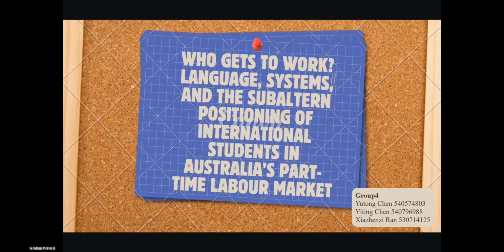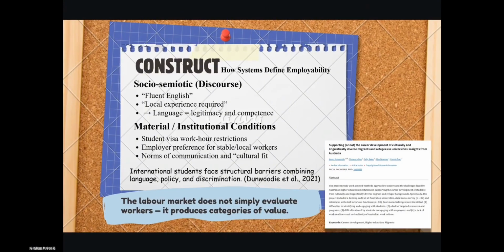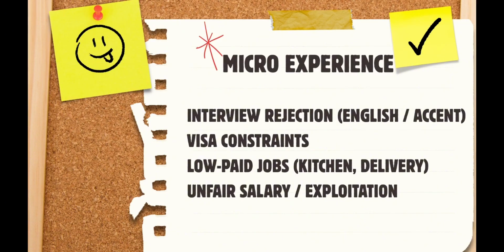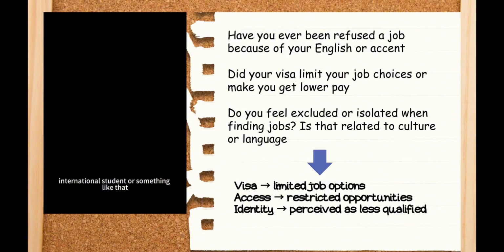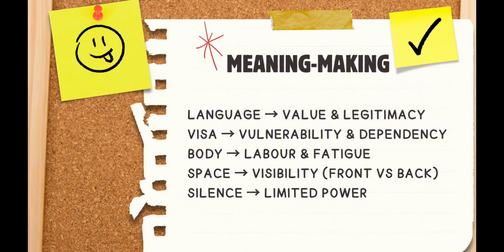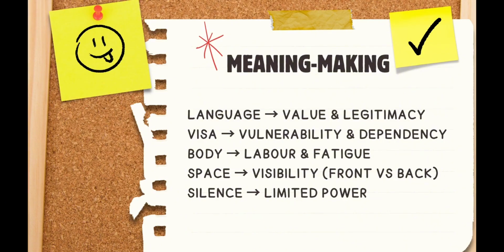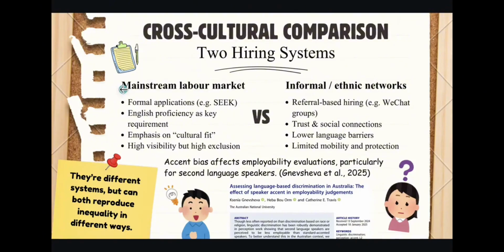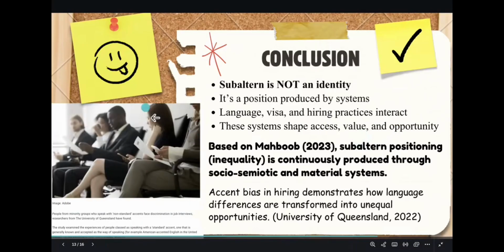Subaltern Positioning of International Students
Who Gets to Work? Language, Systems, and the Subaltern Positioning of International
Students in Australia’s Part-time Labour Market
Team members: Yutong Chen Yiting Chen Xiazhenzi Ran

Our project examines how international students are positioned as a subaltern group in Australia’s part-time labour market through a multimodal digital story. Drawing on interview data, visual materials, and real-life job-seeking experiences, the project focuses on everyday experiences of exclusion. Across micro, meso, and macro levels, and within two contrasting contexts—the mainstream labour market and informal network-based hiring—we analyse how these experiences are produced through broader socio-semiotic and material systems. At the micro level, interview data reveal how language, visa constraints, and workplace conditions shape lived experiences of inequality. At the meso level, we compare mainstream hiring systems and informal network-based pathways, showing how different institutional logics structure access to employment. At the macro level, we identify how discourse, policy, and labour market norms define employability and reproduce marginalisation. Drawing on Positive Discourse Analysis, we also examine how international students exercise constrained agency through alternative support networks. Overall, the project demonstrates that subaltern positioning is not a fixed identity, but a condition continuously produced across interacting socio-semiotic and material systems of power.